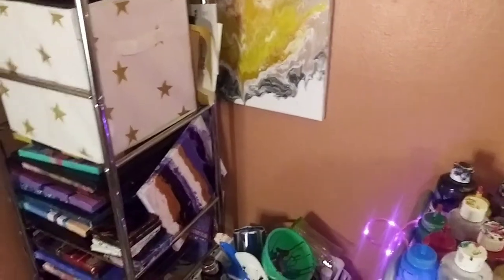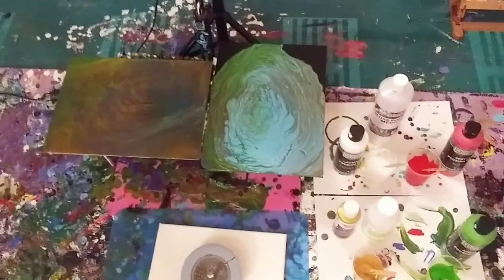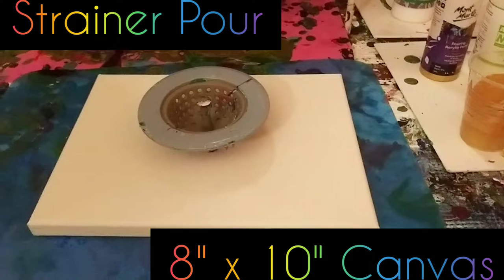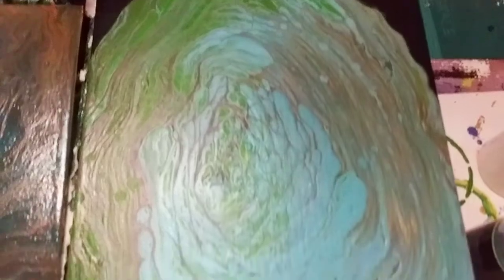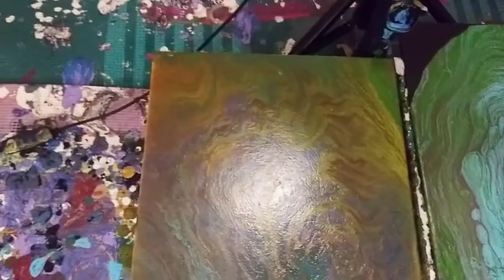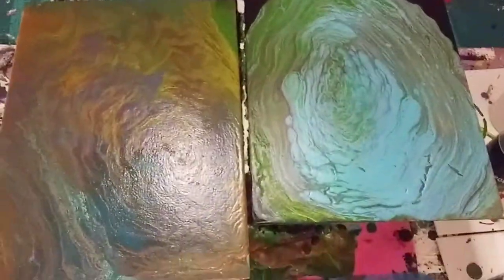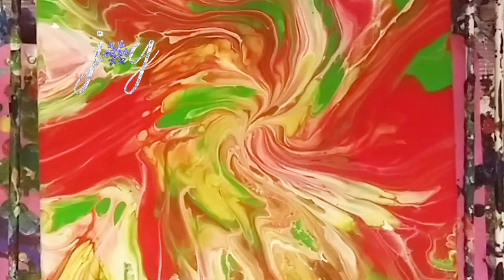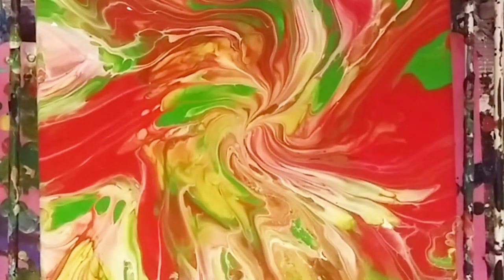Abstract Fluid Pour/Christmas Colors/Strainer Pour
Hey guys, so today I'm doing a quick & easy strainer pour using some gorgeous Christmas colors in Gold, Red, Green & White.

Materials:
8" x 10" canvas
Mont Marte Acrylic Flow medium
Mont Marte paint in Gold
Pouring Masters Gloss medium
Pouring Masters paint in
Red Hot, Grass Green & Titanium White
Cups & craft sticks for mixing
Butane torch